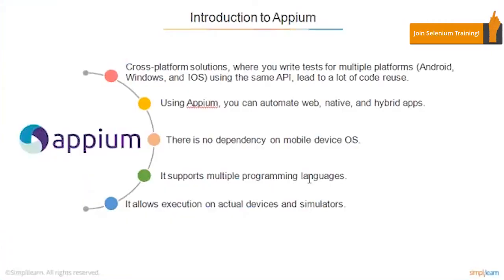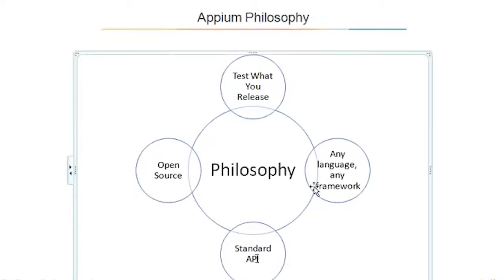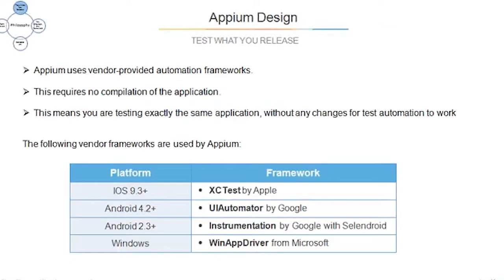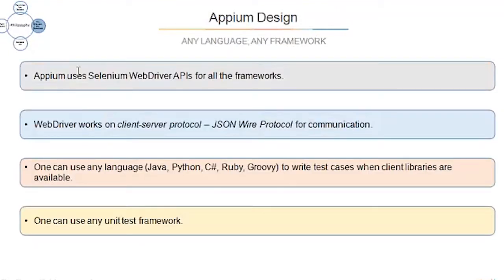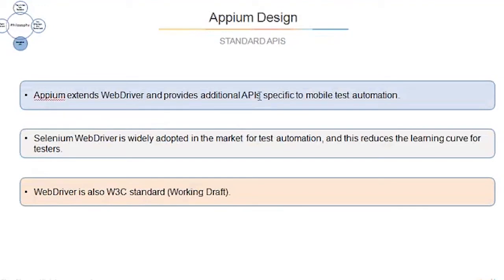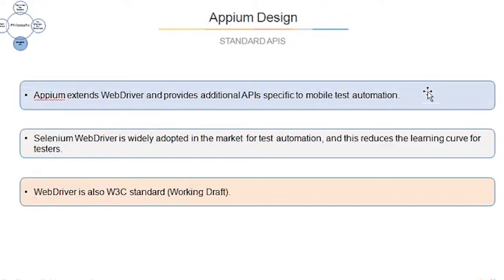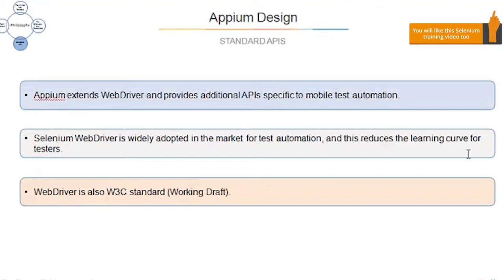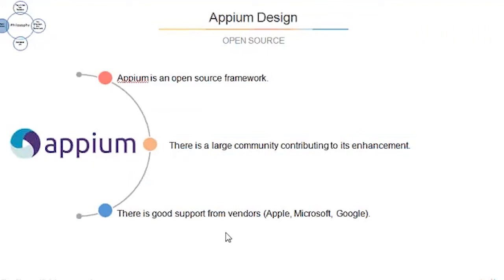What is Appium | Appium Tutorial for Beginners | Appium Architecture Explanation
Appium is a cross-platform solution, where you write tests for multiple platforms(Android, Windows, and IOS) using the same API, lead to a lot of code reuse. Using Appium, you can automate web, native and hybrid apps. There is no dependency on mobile device OS. It supports multiple programming languages. It allows execution on actual devices and simulators. Appium uses vendor-provided automation frameworks. This requires no compilation of the application. This means you are testing exactly the same application, without any changes for test automation to work.

Selenium training has been designed to help developers and manual testers learn how to automate web applications with a robust framework, and integrate it within the DevOps processes of an organization. The course contains a lot of real-life examples and situations to demonstrate how to use Selenium WebDriver effectively.

The training starts with a refresher course on core Java concepts and covers the basics of Test Automation and its importance in the industry. The course includes basic as well as advanced concepts of WebDriver and other tools/frameworks like TestNG, Maven, AutoIT, Sikuli, log4j.

The course includes a  project where you have to create the test automation for an eCommerce application with a framework and reporting.

The course is ideal for :
1. Test Managers
2. Test Engineers
3. Test Lead
4. Test Analyst
5. QA Engineers
6. Software Developers
7. Engineers who want to learn Automation testing